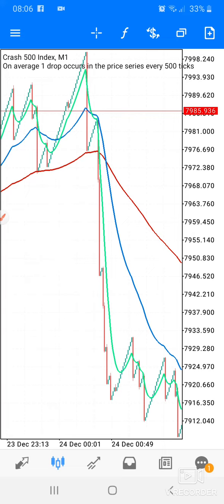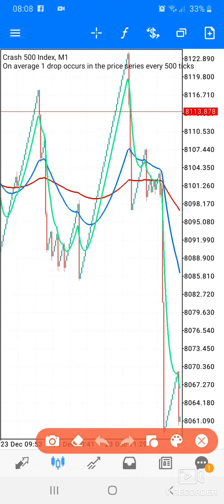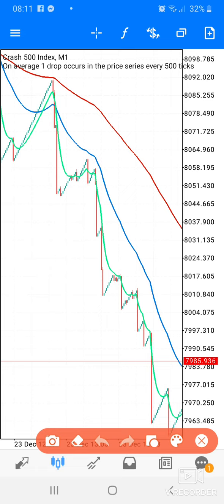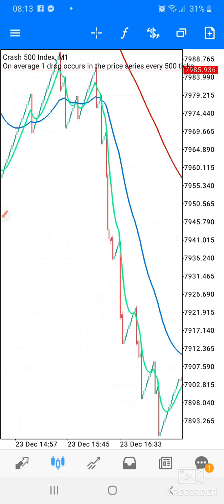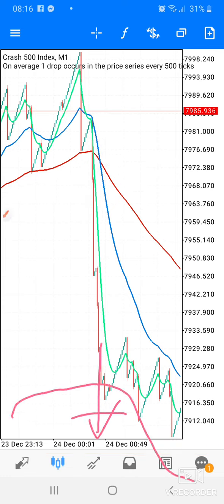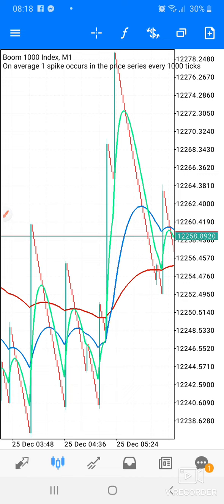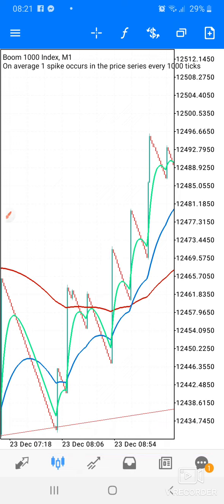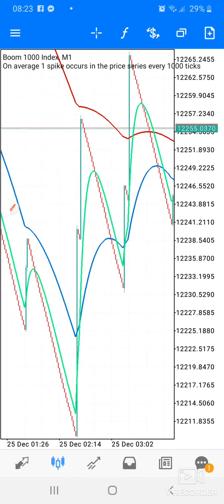How to use the Triple Exponential MA breakout strategy to catch Spikes In Boom And Crash.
In this video l am explaining a Spike strategy which is very accurate in catching Spikes in Boom and Crash.